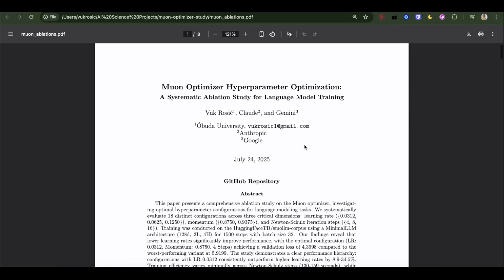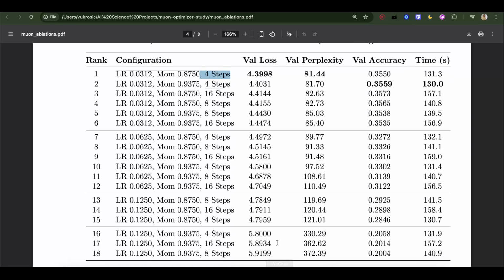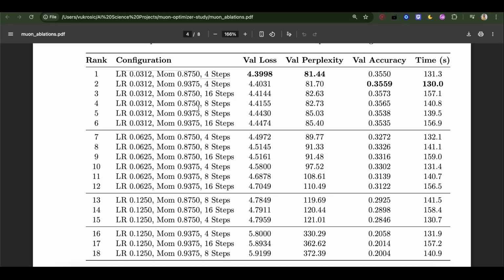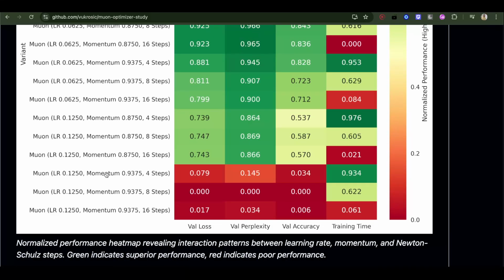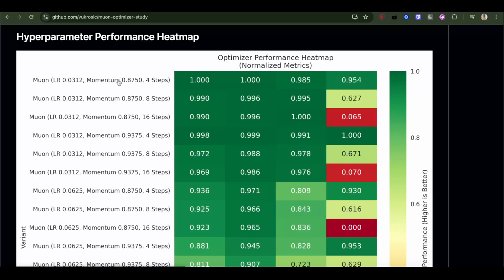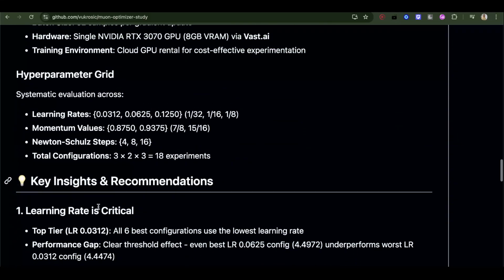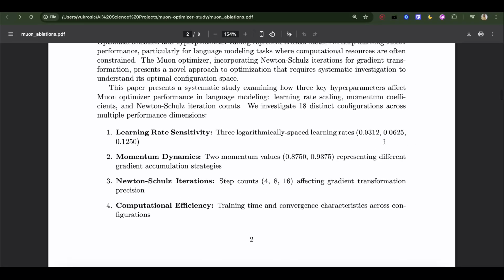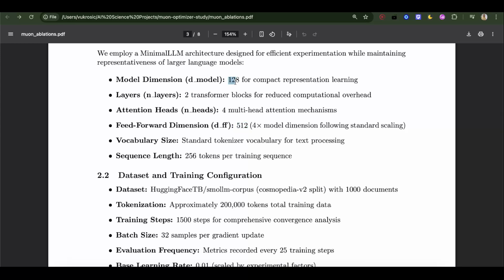Muon Hyperparameters Research - Learning Rate vs Momentum vs Newton-Schulz